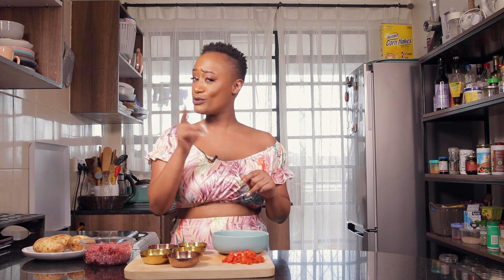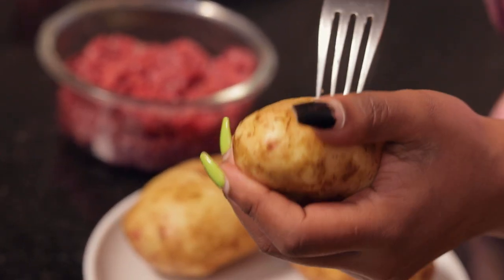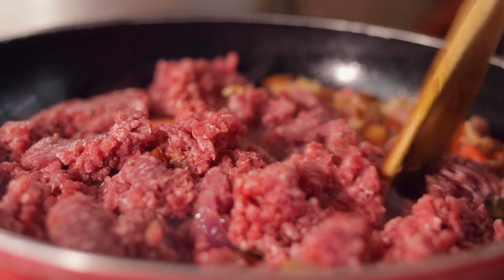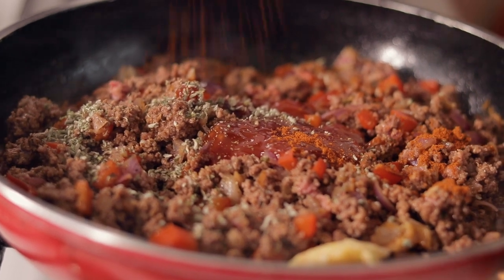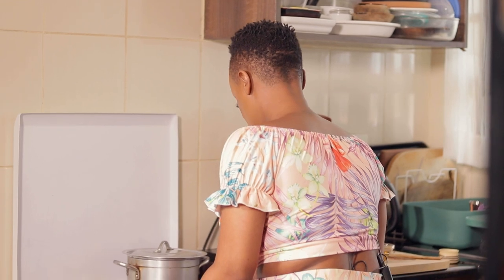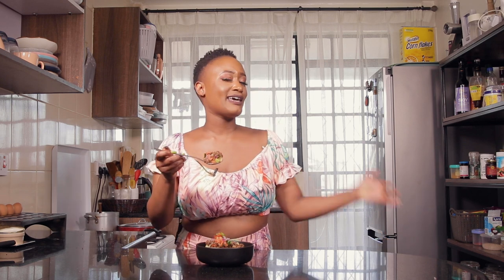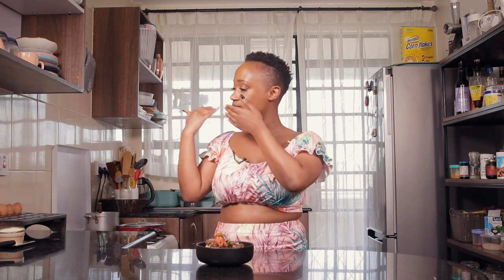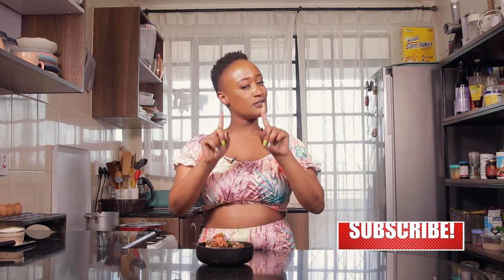The Ultimate Easy No Bake Loaded Potato | Miss Mandi Throwdown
Love you some potatoes? Well here a simple recipe for you!

Ingredients

2-3 Whole Potatoes (Medium To Large Size)
3/4 kg of lean ground beef
1 medium sized onion finely diced
1/2 of a red bell pepper diced
1 & 1/2 tsp of ginger and garlic paste
2 tsps of paprika
2 tsps of oregano
1 & 1/2 tsp of black pepper
1 & 1/2 tbsps of ketchup
1 tbsp of light soy sauce
A pinch of salt to taste
1/4 cup of water (optional)
2 tbsp of cooking oil

Recipe Tips:

The Potatoes took 20- 25 minutes to cook. I also cooked the ground beef go medium low heat. For the toppings I used, parmesan cheese, salsa (kachumbari) and jalapeños.

Serves 2-3

Camera used: Canon 5D
I